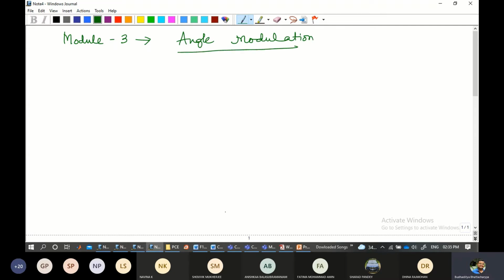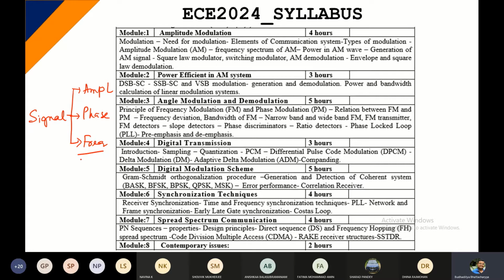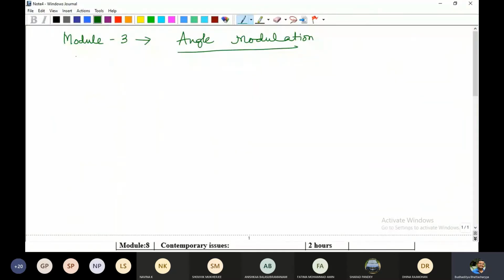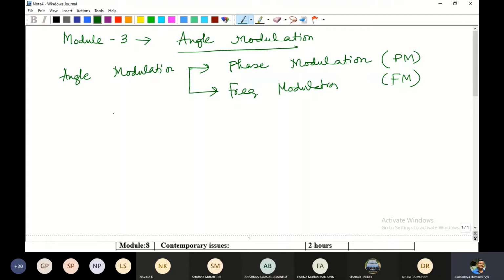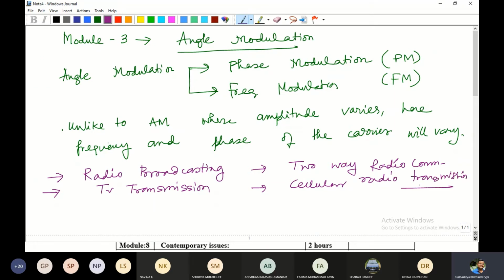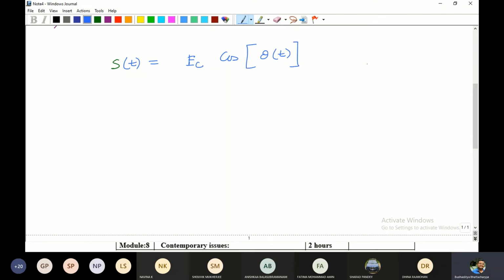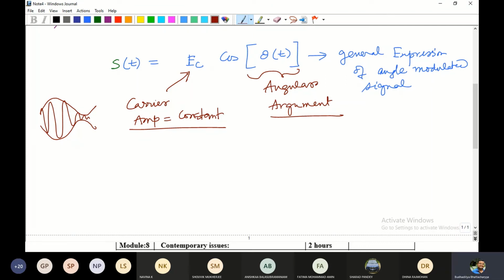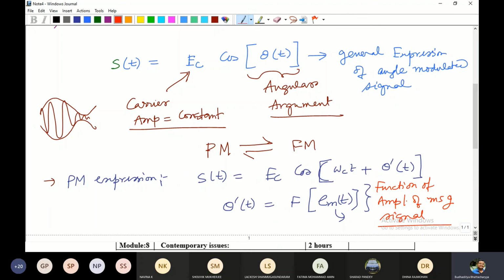Principles of Communication Engineering -Part 10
In this video tutorial, we introduce Angle modulation